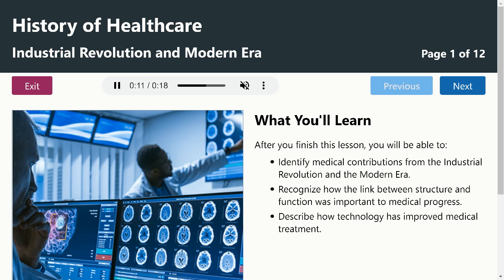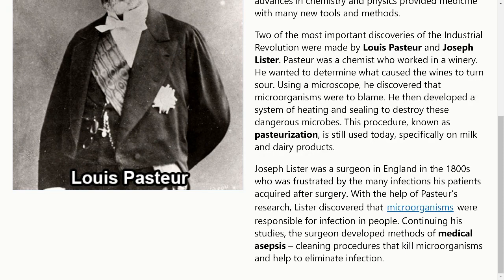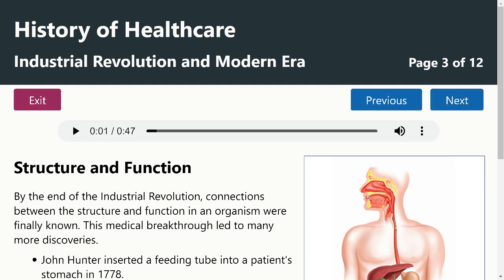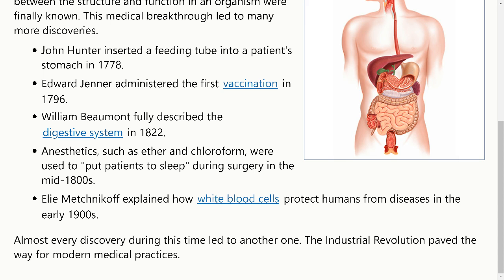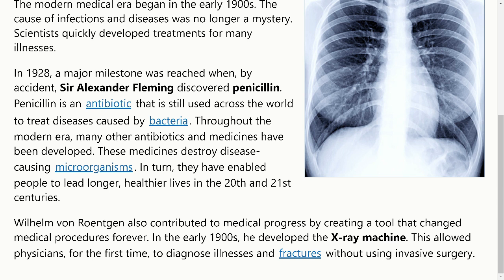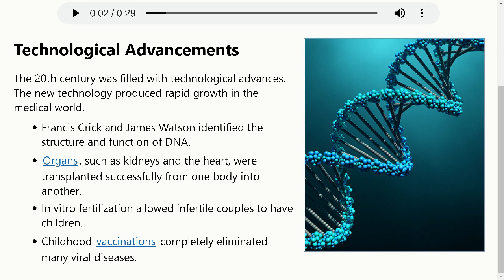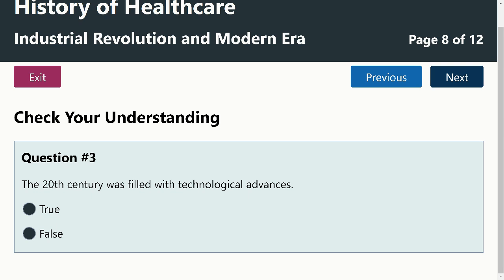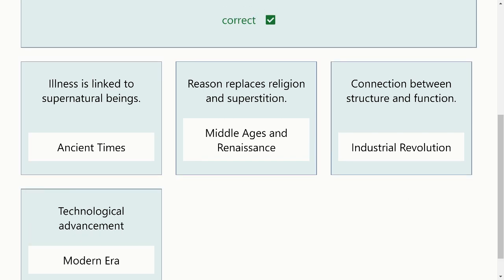09 23 21 6th Pd Pt 1